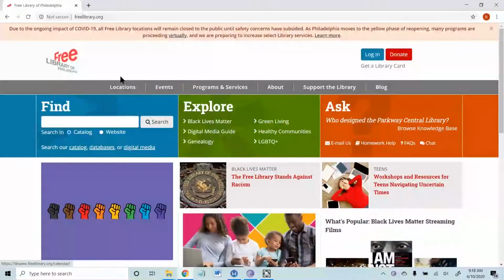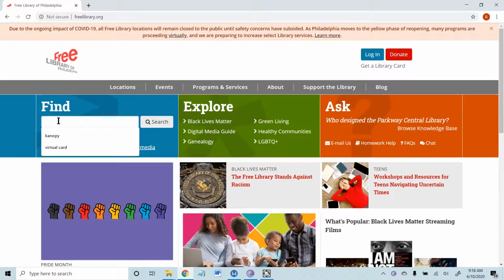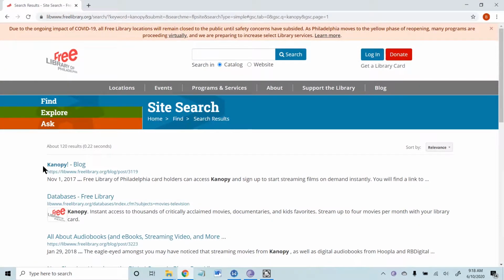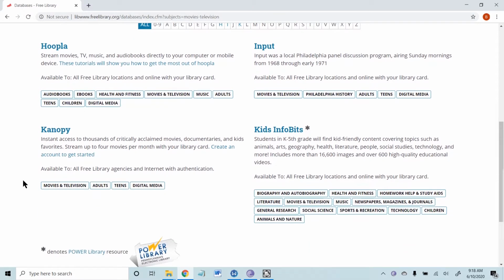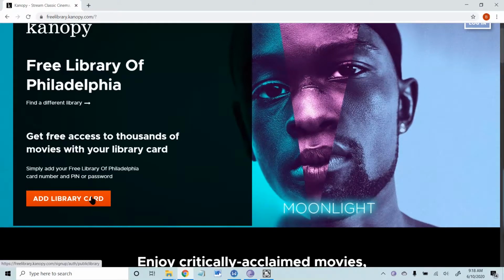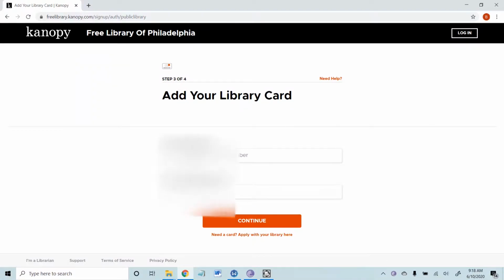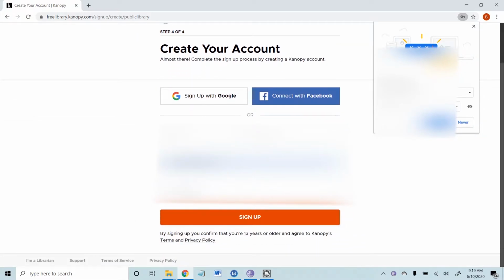Tutorial Thursdays - Kanopy (Free movies and documentaries)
Created as public engagement for The Free Library of Philadelphia(Donatucci Branch)